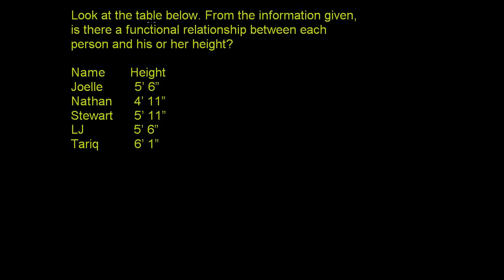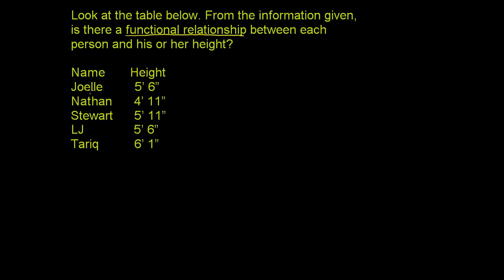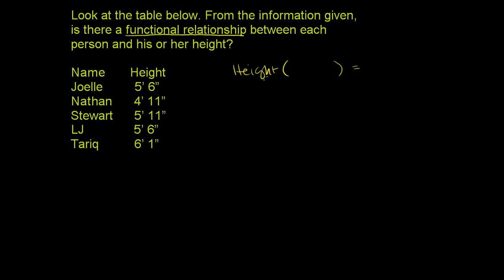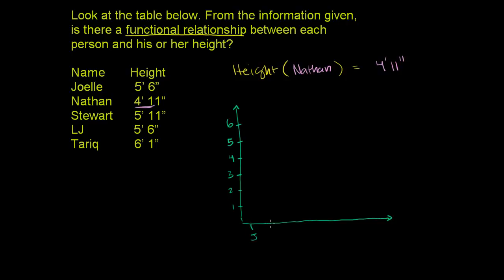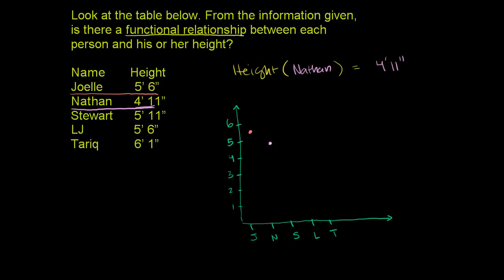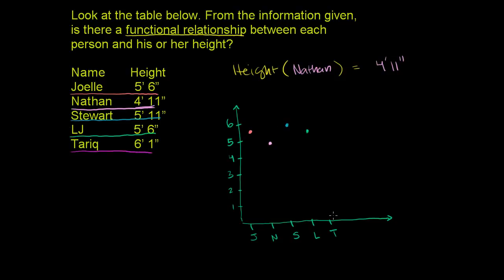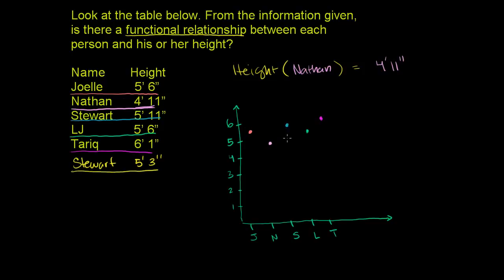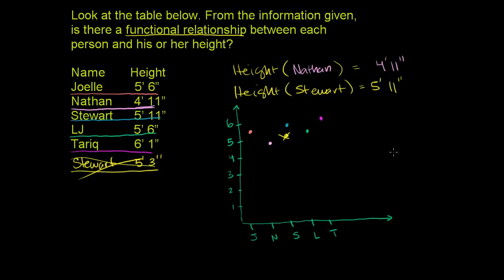Recognize functions from tables | Functions and their graphs | Algebra II | Khan Academy